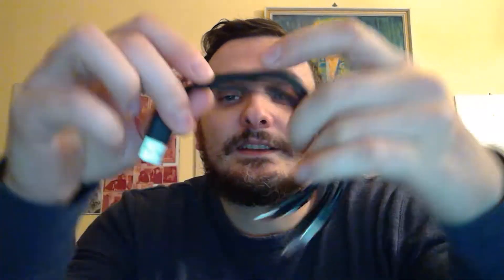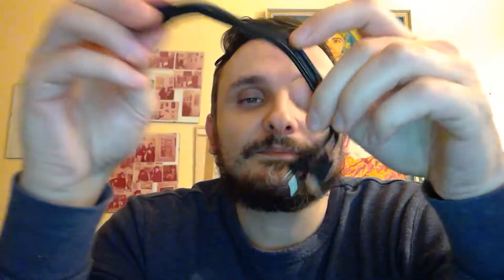How to solve losing tracking on HP Reverb G2 controllers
All rights of the producer and of the owner of the work reproduced reserved.
You are allowed to share this video on socials, websites, but you can sharing the link of this video or using the embed code it's forbidden download and upload this video in your channel or any kind of media, respect my work and the community.